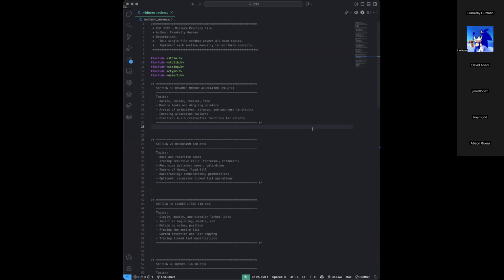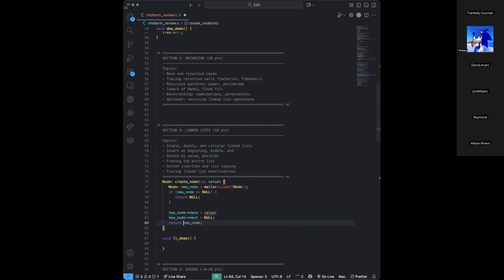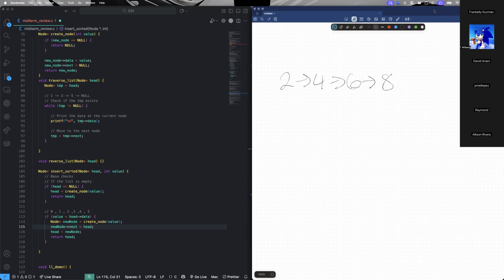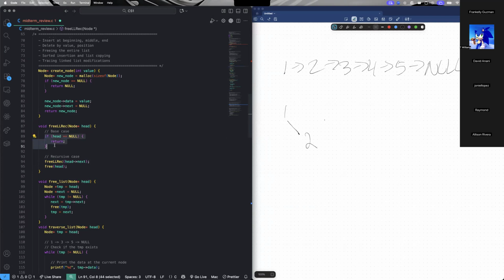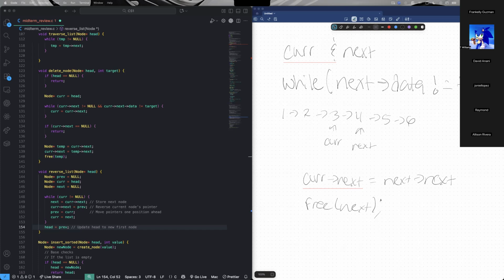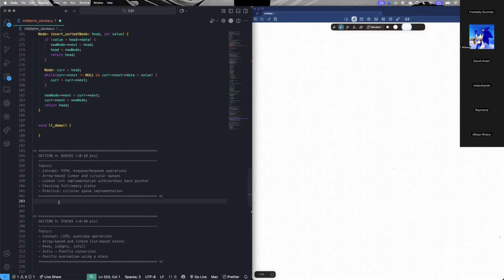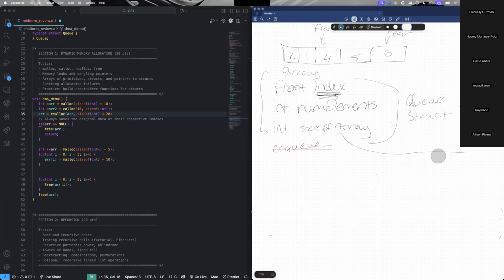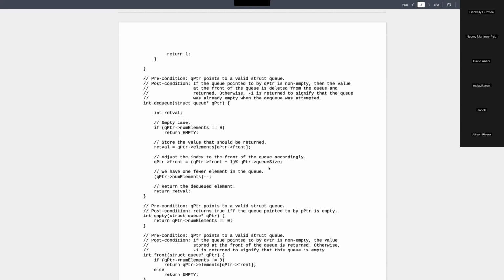CS1 Midterm Review